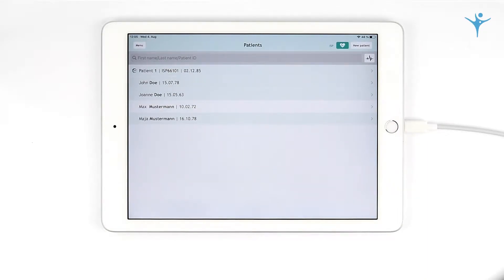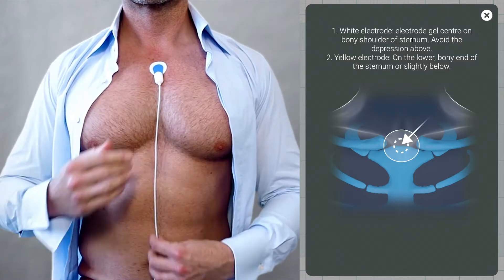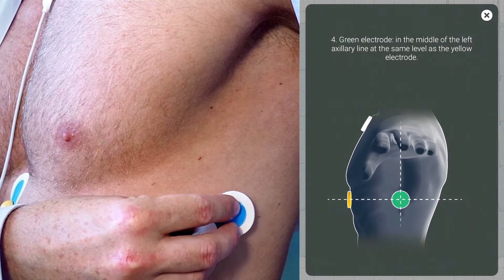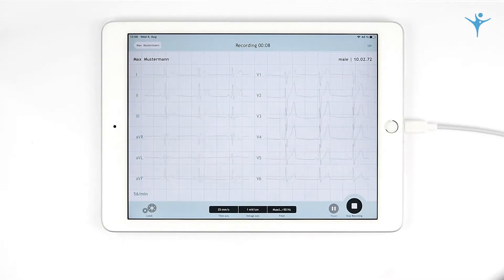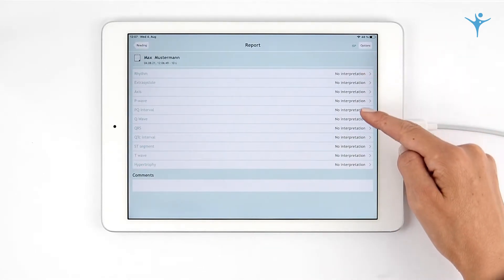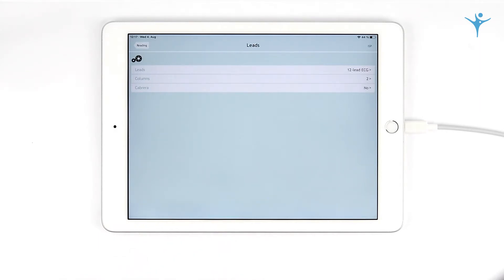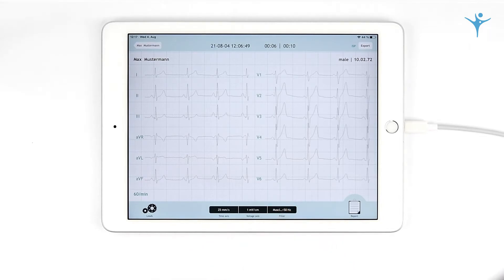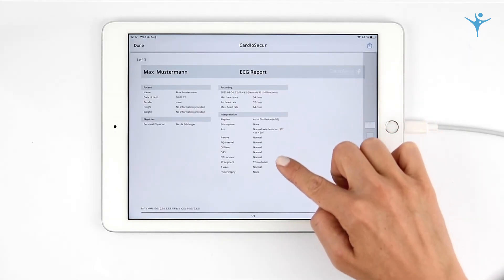CardioSecur Pro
CardioSecur Pro is a mobile, 22-lead ECG requiring only four electrodes for medical personnel. It is connected to your iPhone or iPad, and achieves much more than a standard 12-lead ECG. In addition to complex arrhythmias, CardioSecur is the only system that makes it possible to diagnose anterior, lateral, and posterior wall infarctions of the heart.
Record a mobile, clinical-quality ECG with only 4 electrodes, an ultra-light cable, and an app.
Up to 22 leads make the diagnosis of anterior, lateral, and posterior wall infarctions possible.
Select from an abundant range of features: number of leads, automatic interpretation & parametric measurement.
Data transfer and storage occur in strict compliance with the federal data protection act (BDSG) and the new EU GDPR.